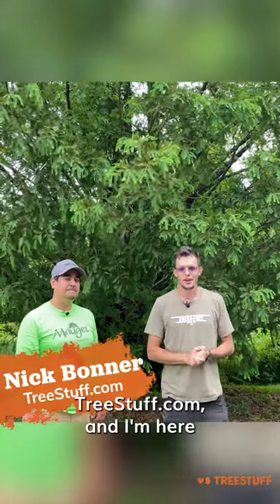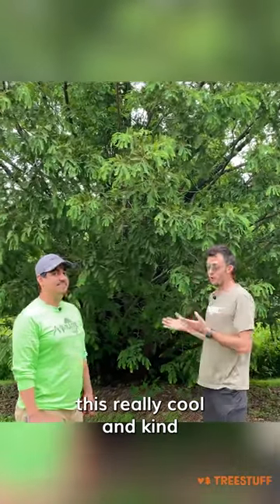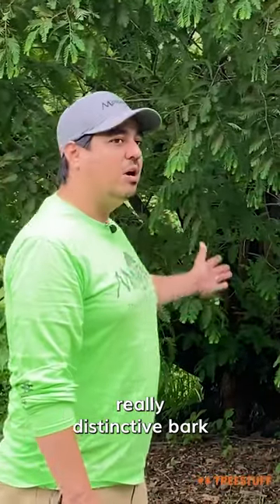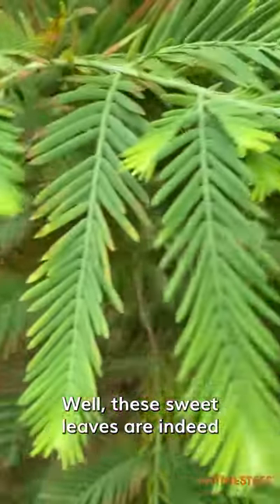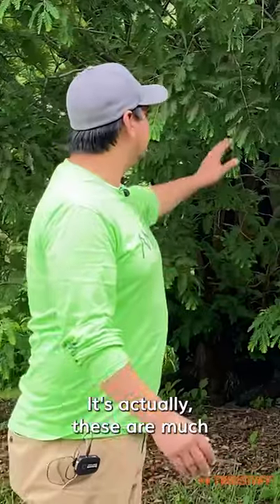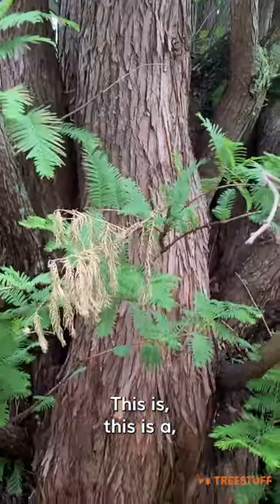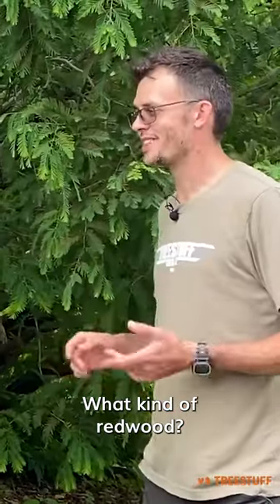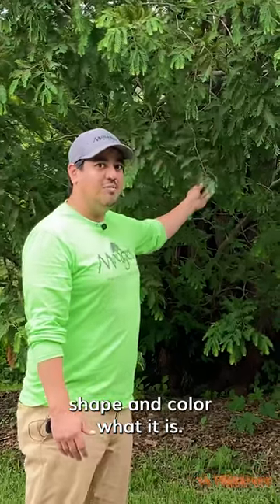Cedar with Soft Leaves? - Tree ID with Mauget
Dr. Andy from Mauget is a whiz at identifying trees. See if you can identify this tree before Dr. Andy tells you what it is!